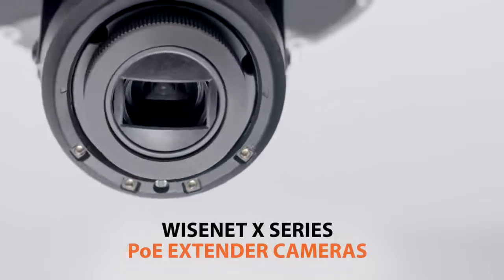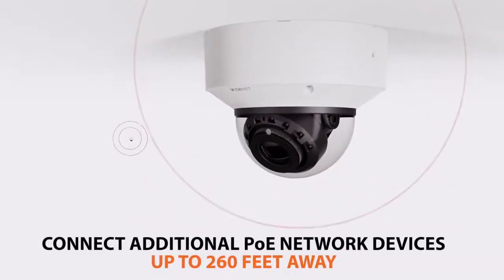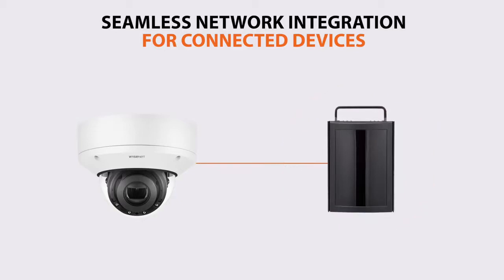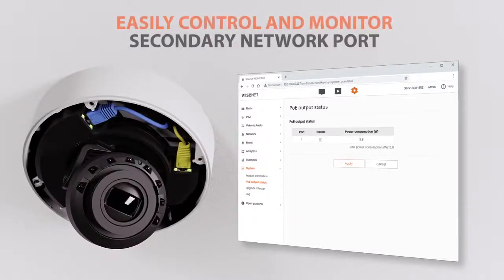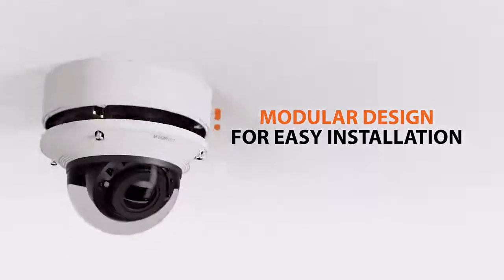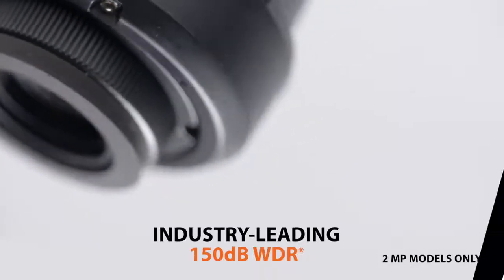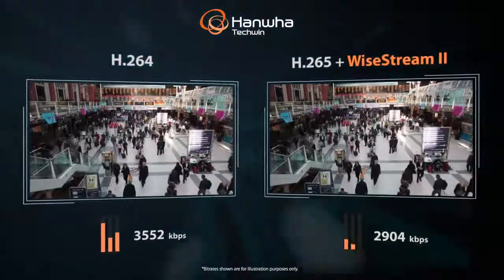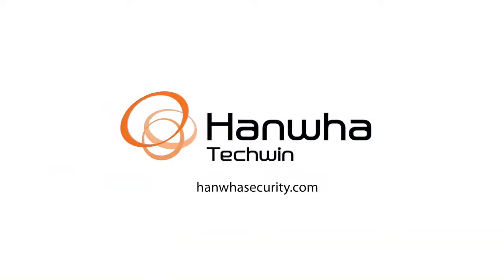Hanwha Techwin Wisenet X series PoE Extender Cameras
New Zealand's number one provider of data, communications and security products. Atlas Gentech; your complete technology solution.